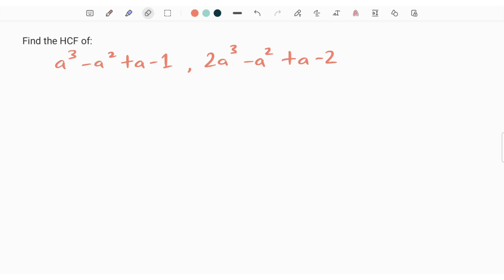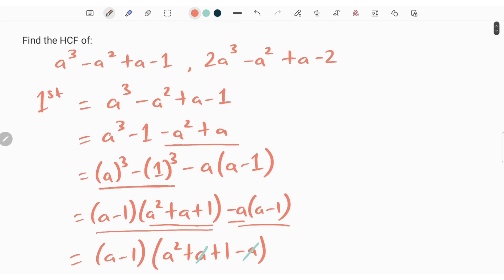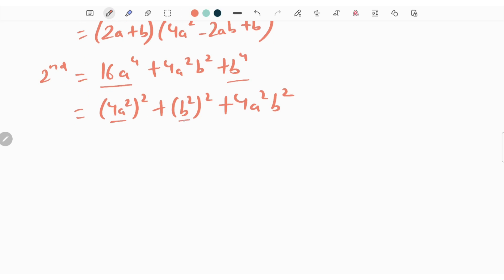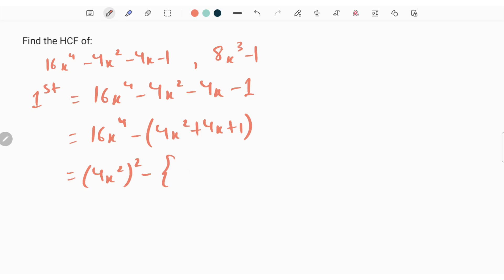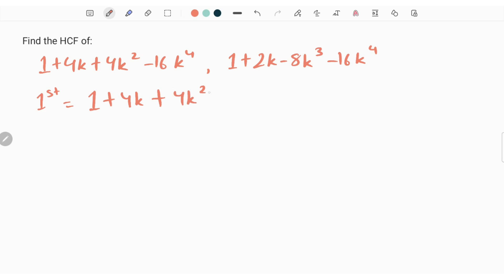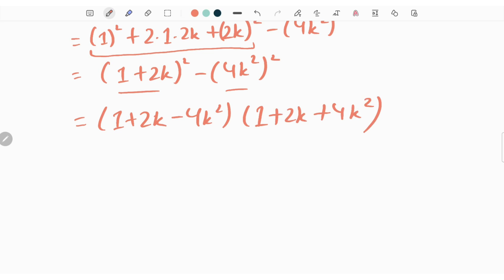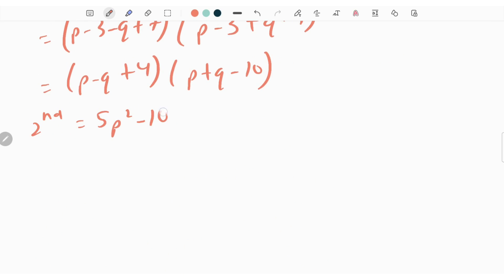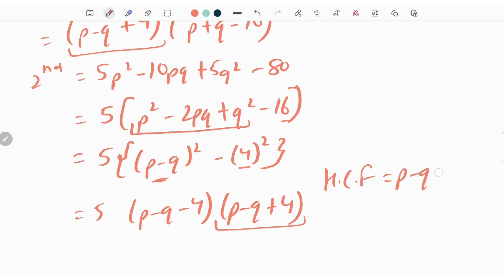(Long) Questions on HCF & LCM - 2 expressions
In this video, we will solve the long questions based on HCF & LCM for 2 expressions.